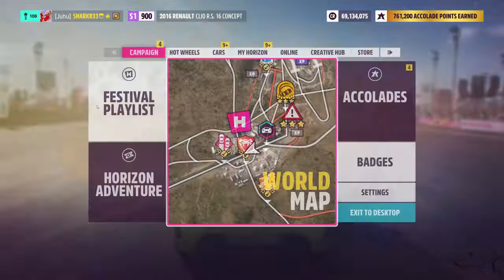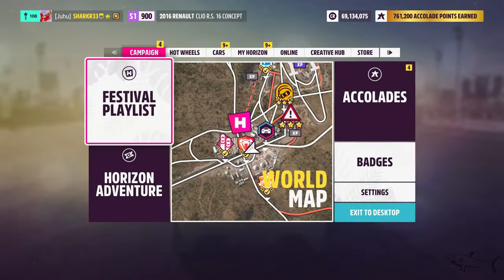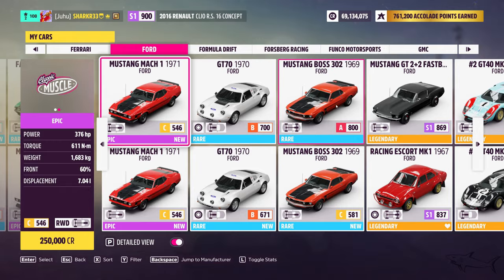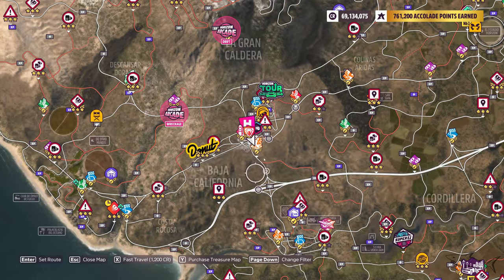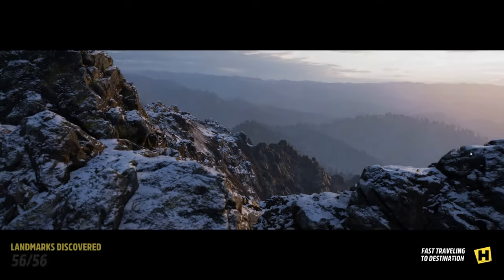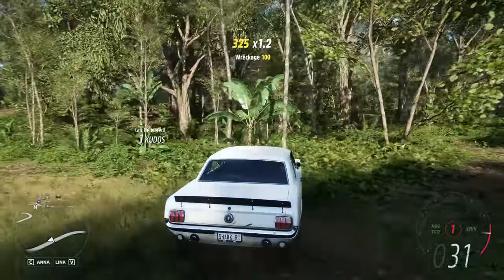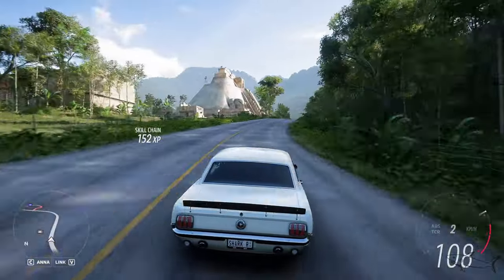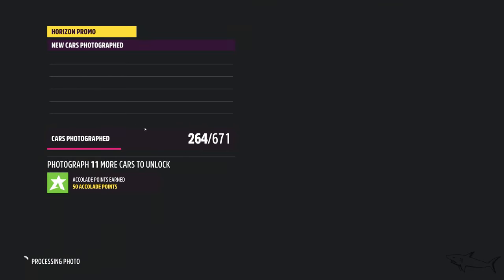Photo Challenge Spring Season | UXMAL Location Guide in Forza Horizon 5